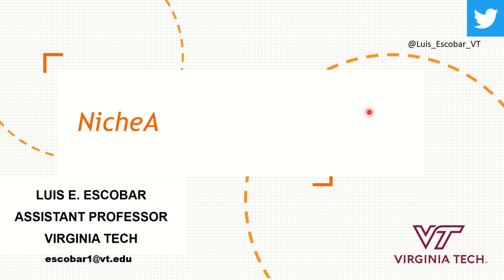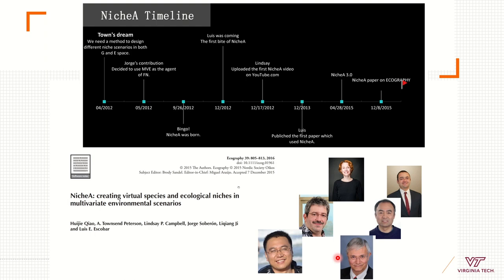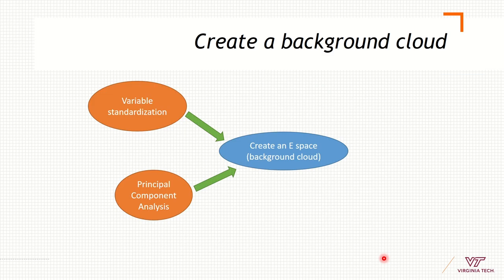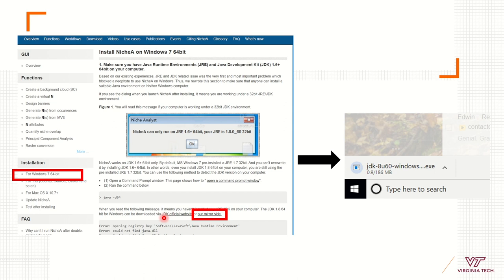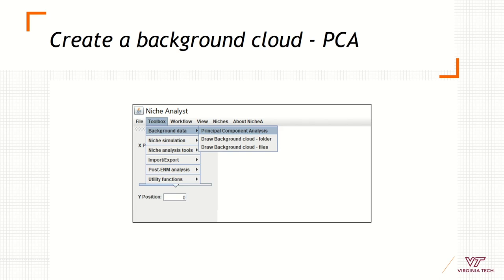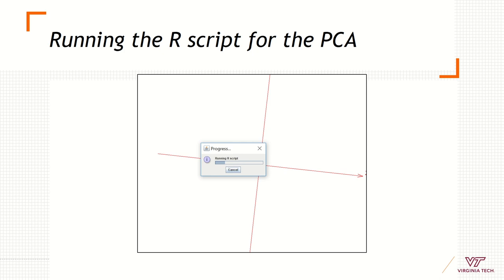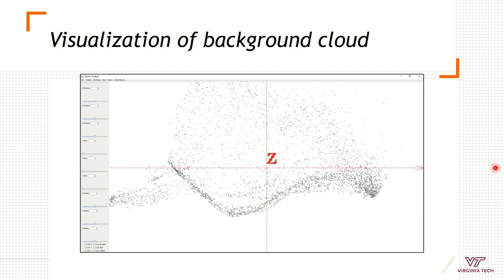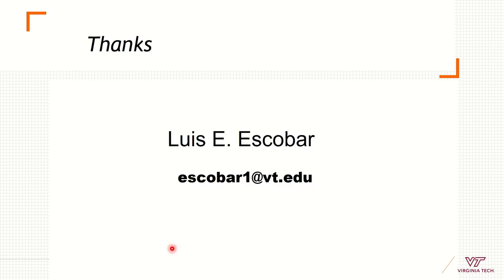ENM2020 - W14T2 - Visualization 2